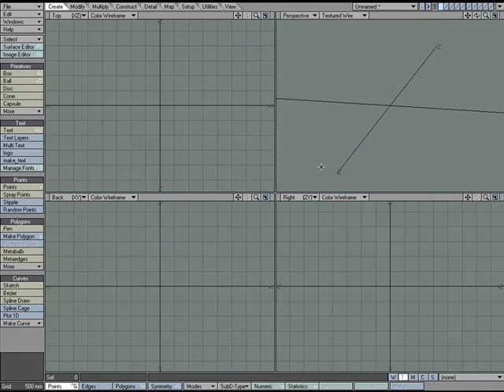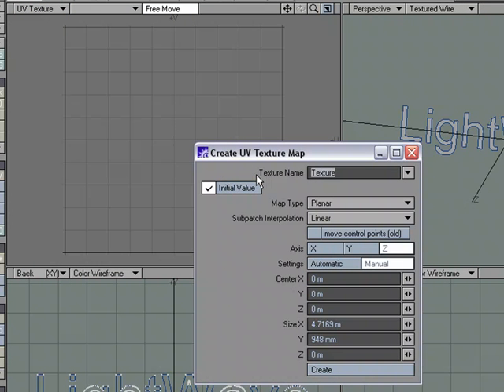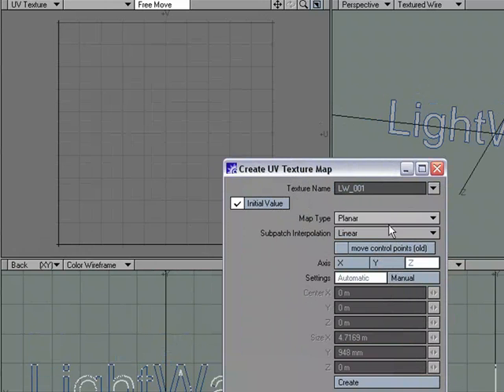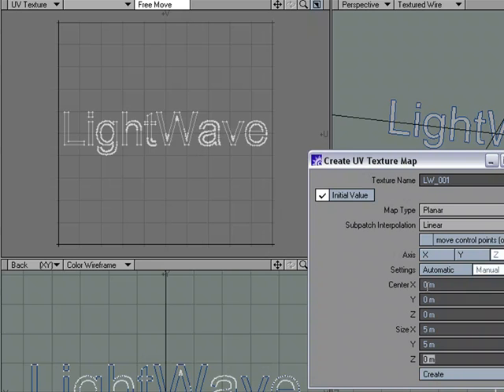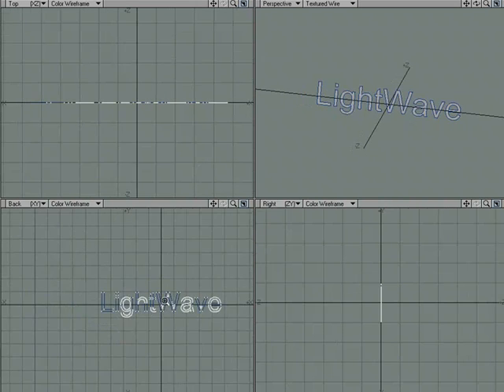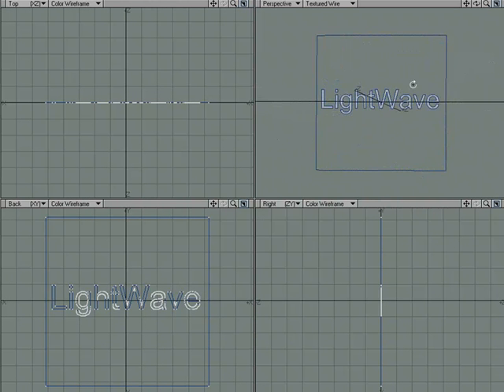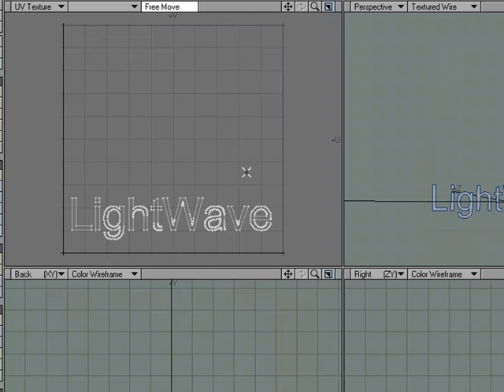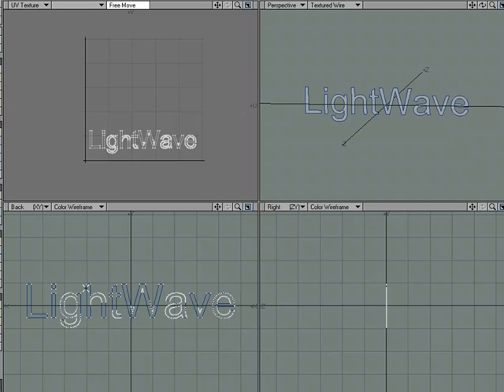7 - Mapping - Maintaining proportions when creating a UV map